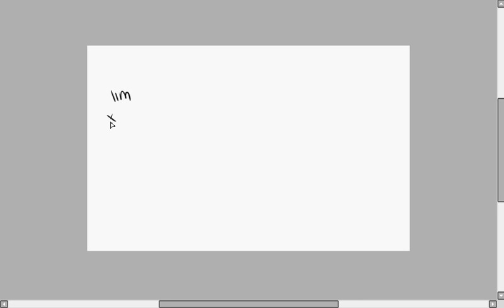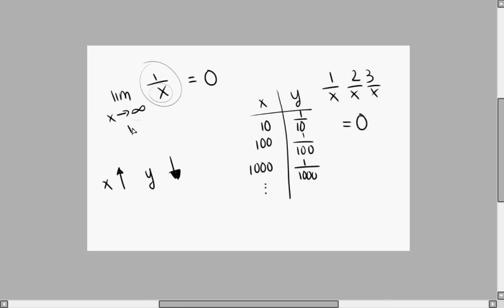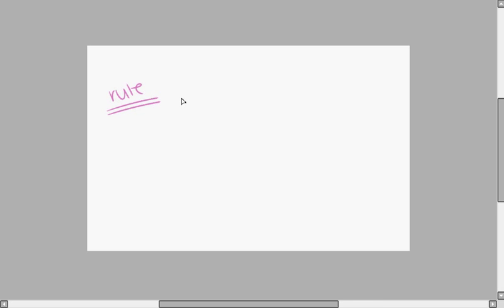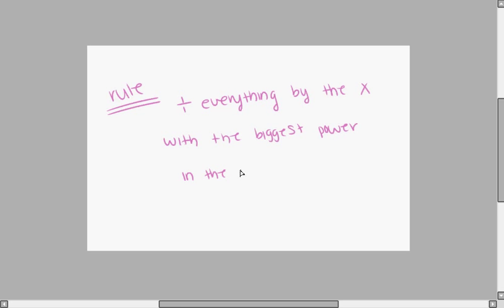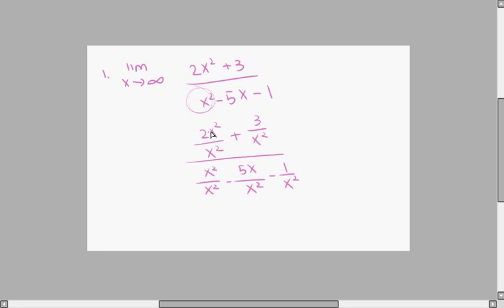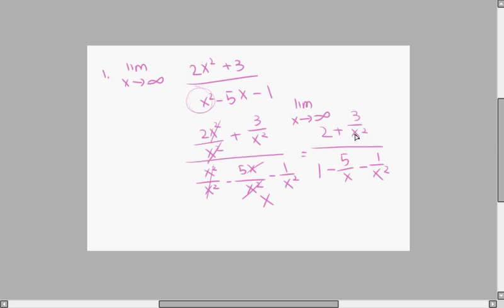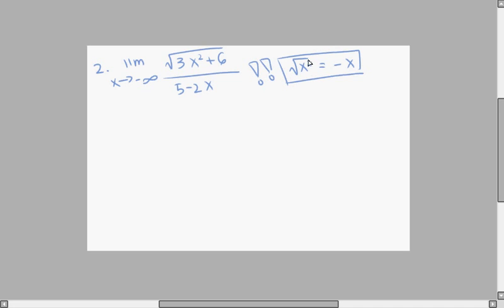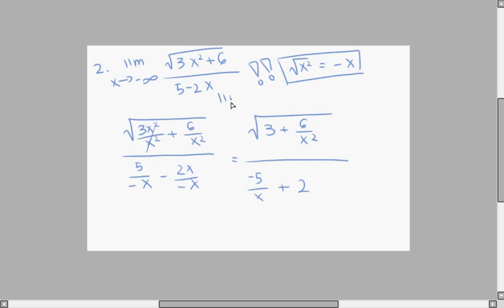Calc AB Infinite Limits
Here's how to do infinite limits, I hope this helps with your cramming for the midterm/ ap test
turn on subtitles please, I have a bunch of info on them